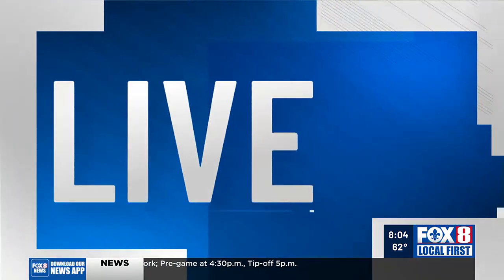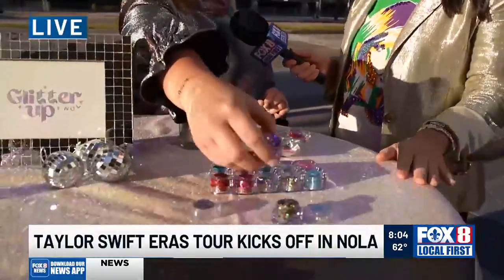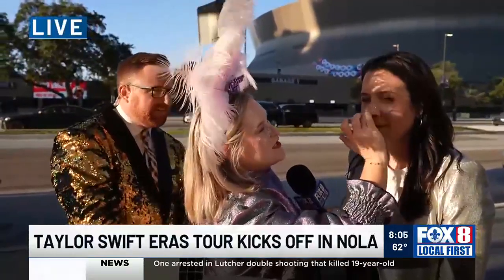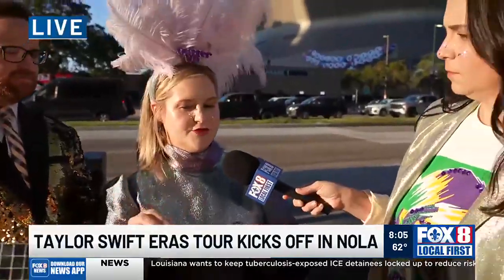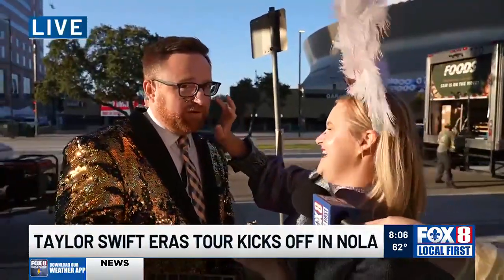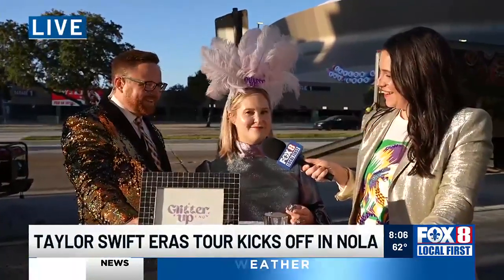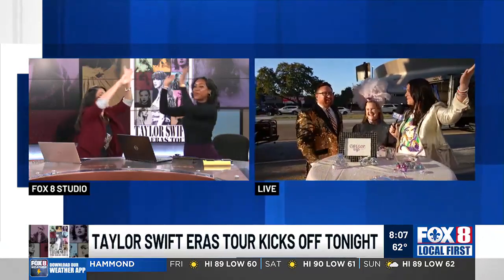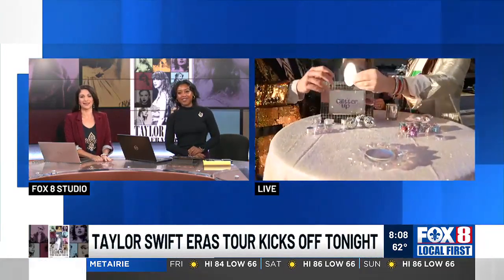Swift-inspired glitter and Rob Krieger's jokes